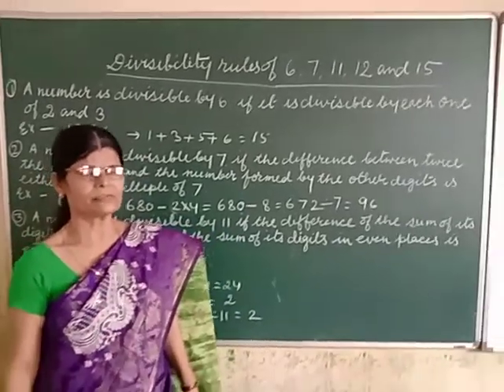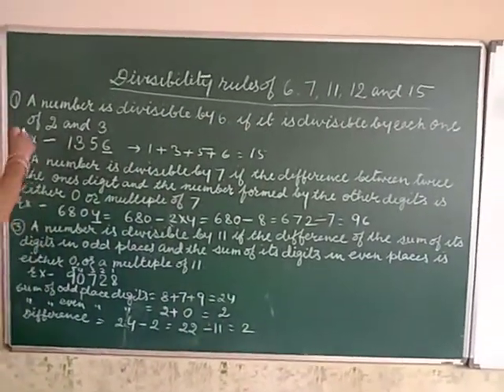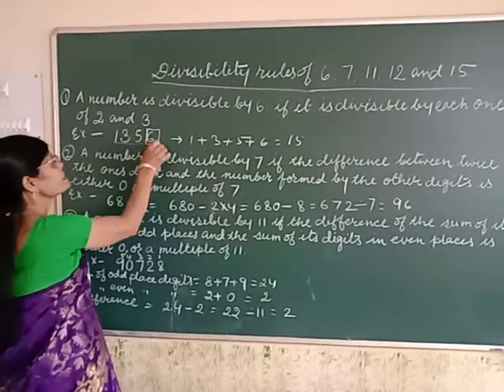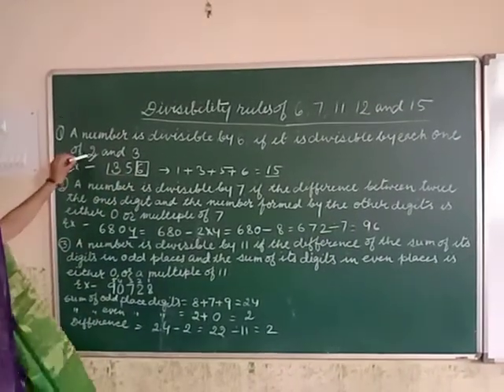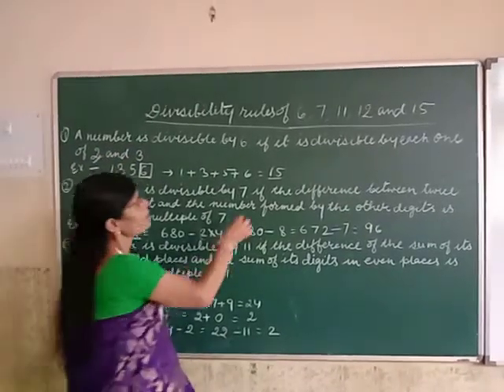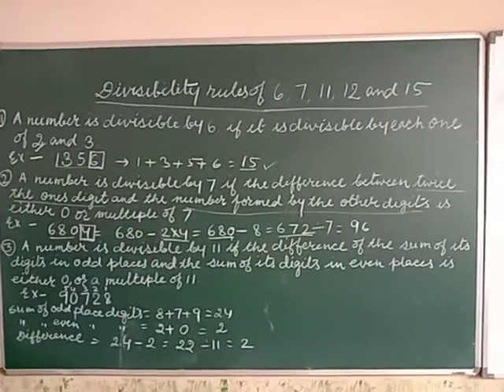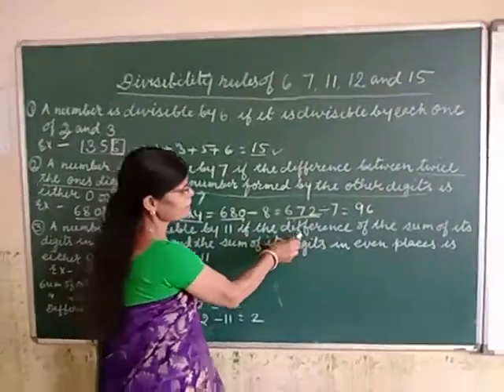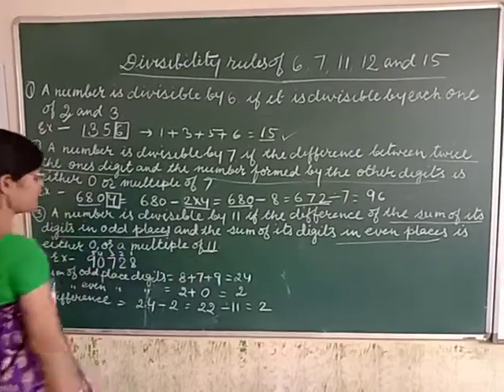manju roy class 5 or 6 maths